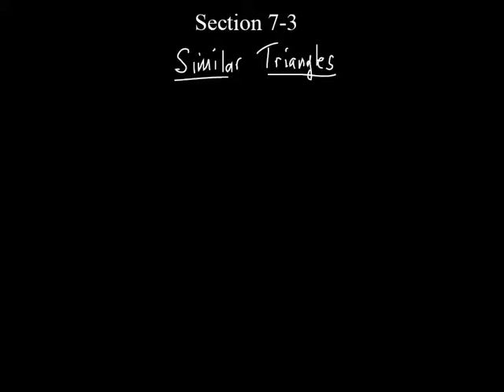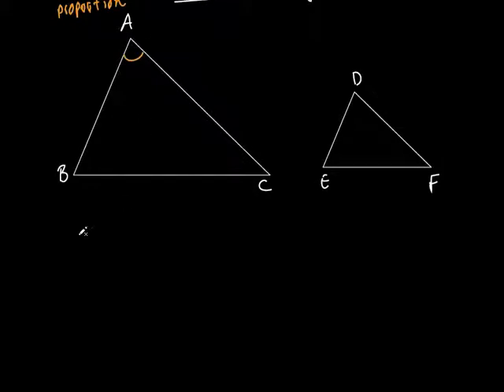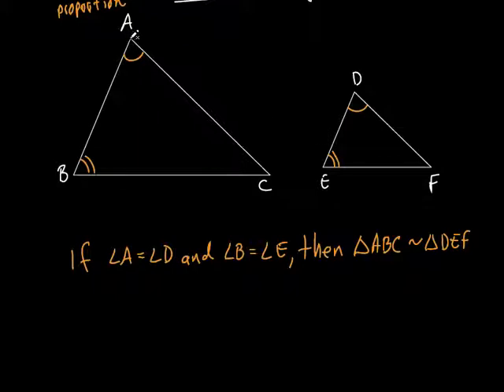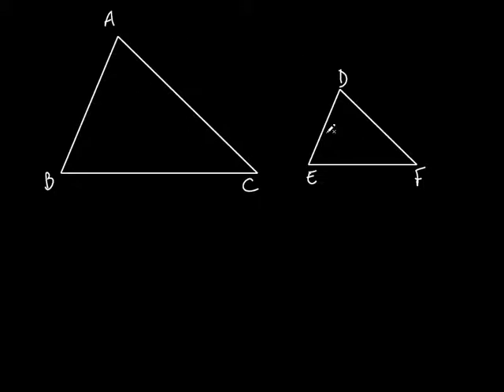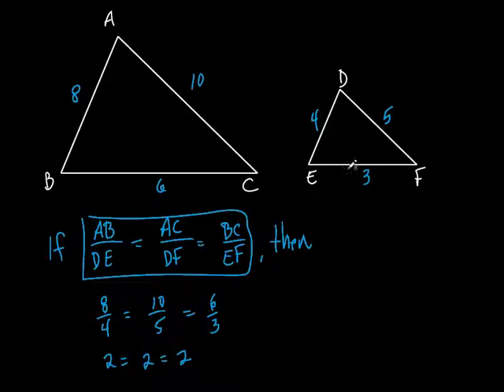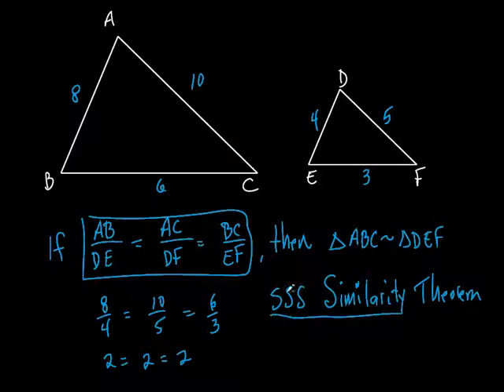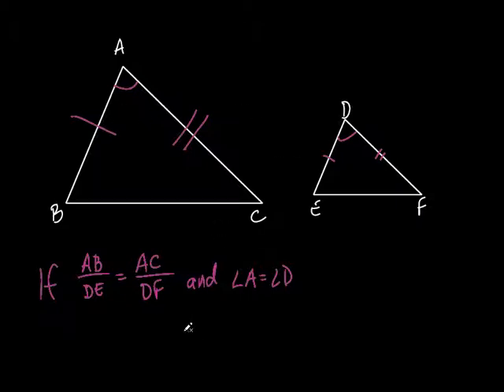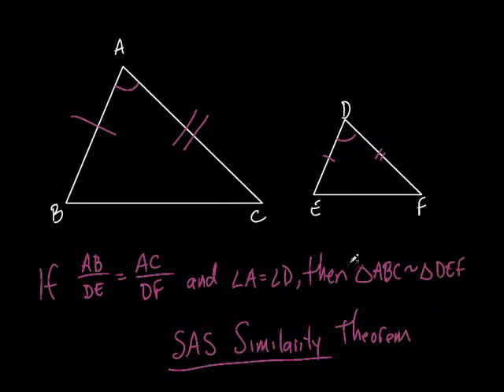5 Section 7 3 Similar Triangles